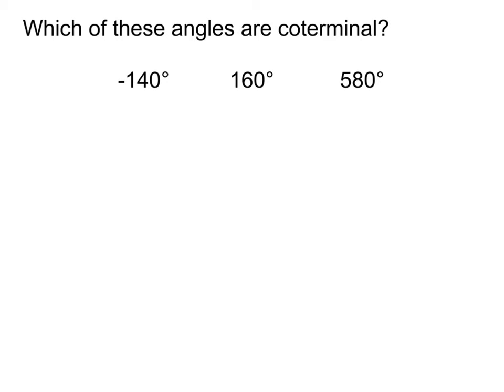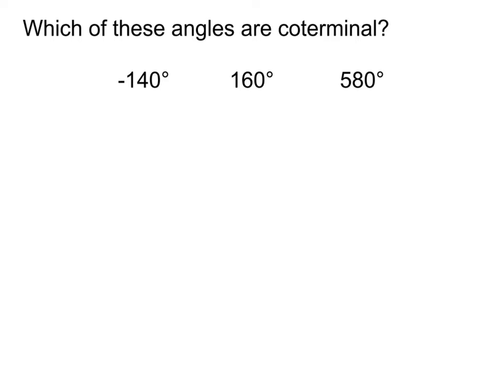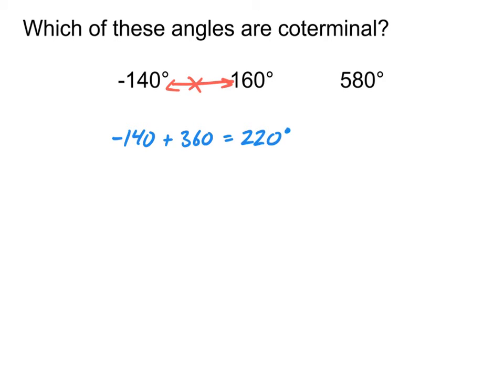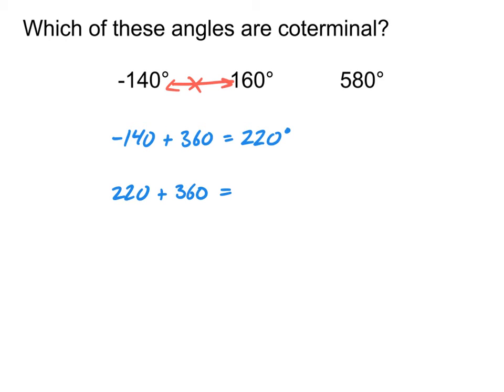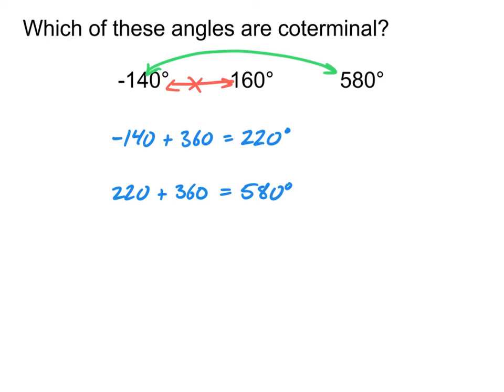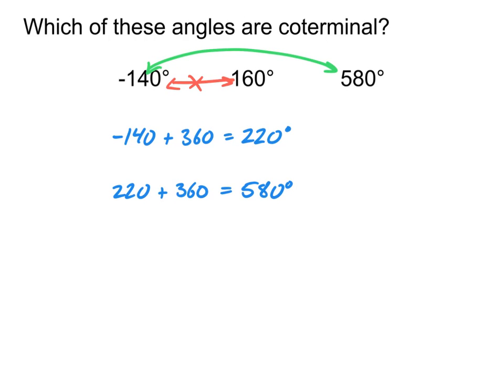Example: Which angles are coterminal